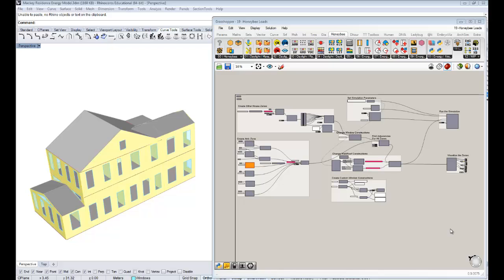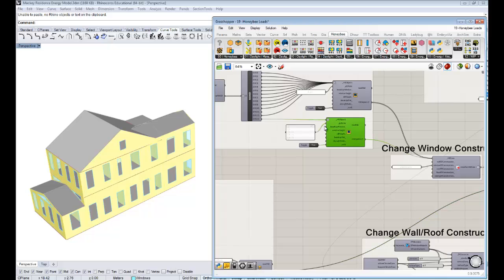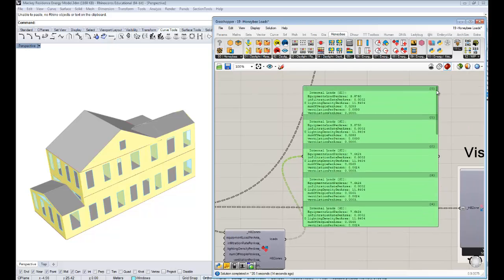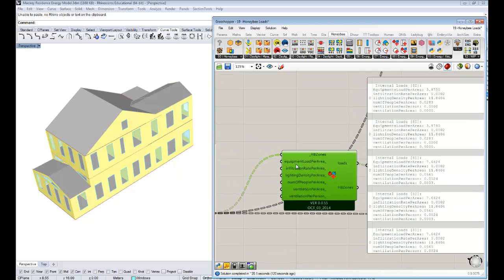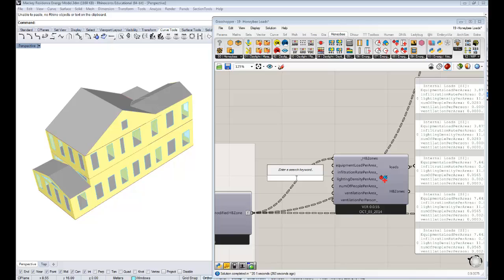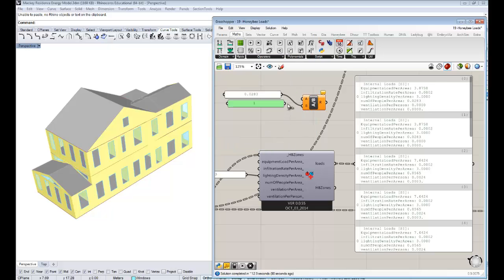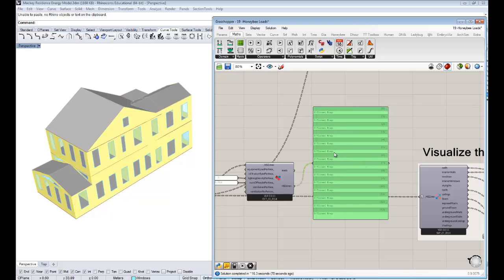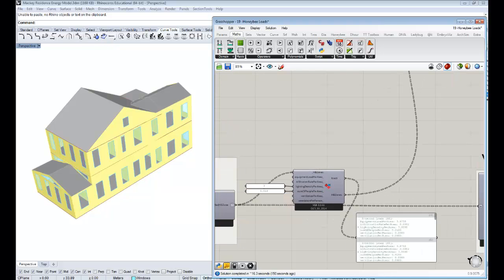19 - Honeybee Energy Modeling - Changing Zone Loads (Lighting/Equip/People/etc)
A tutorial video showing how to change the loads of Honeybee zones.  This includes changing lighting power, plug loads, people per unit floor area, infiltration, and ventilation.